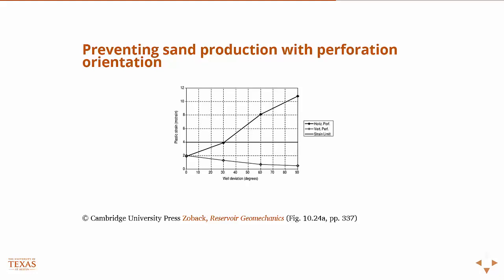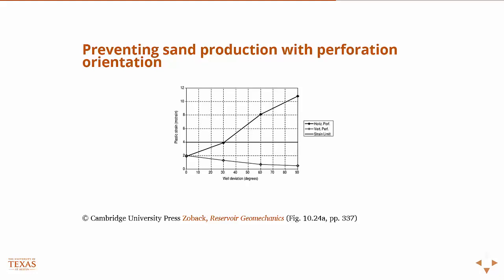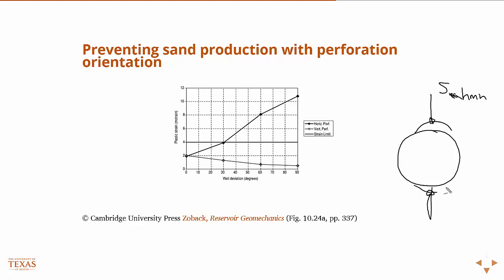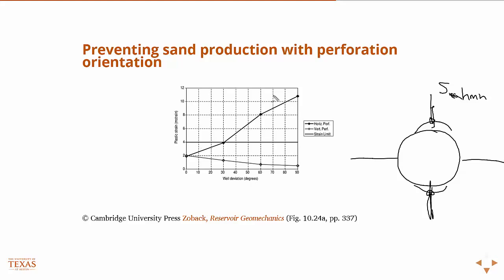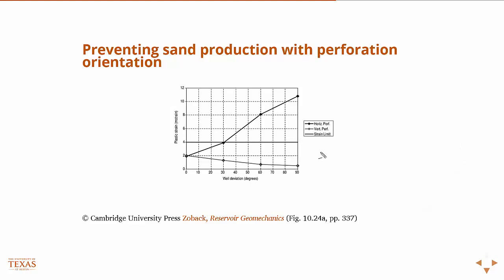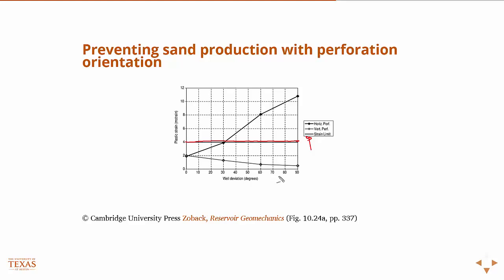Preventing sand production with perf orientation, Petroleum Reservoir Engineering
Well Deviation versus Plastic strain
Perforation angle from vertical versus simulated plastic strain

Hydraulic fracturing in sandstone reservoir